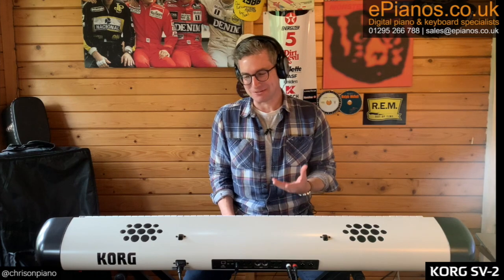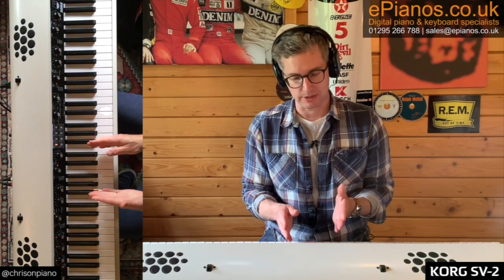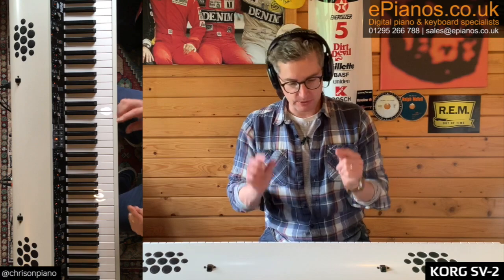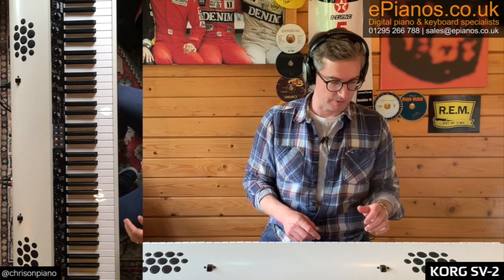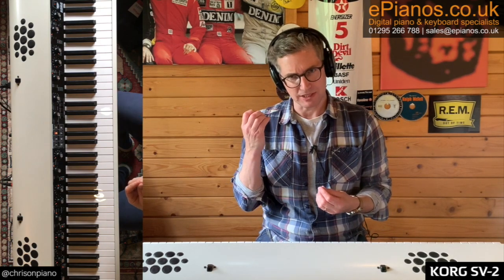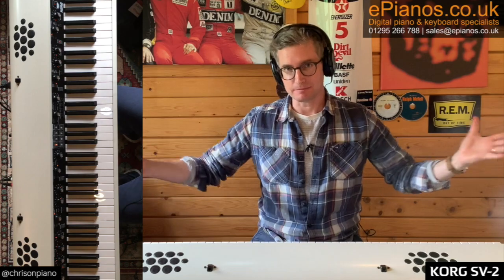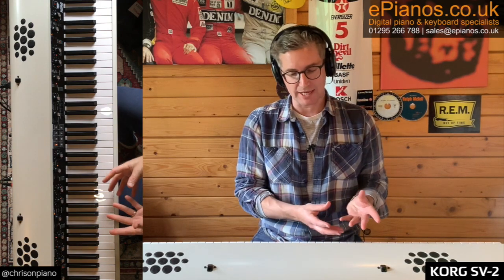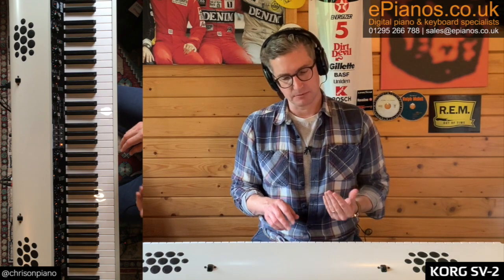My take on KORG SV-2 in 2021 | In the shed with... (ep#6)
@chrisonpiano brings the utterly gorgeous KORG SV-2 stage piano to The Shed and offers up "3 things I don't like and 5 things I do". There's loads of playing and experimenting going on, so sit back and enjoy.

00:00 Introduction
00:36 Thing I like #1: It looks GORGEOUS!
01:35 Please comment which camera angle you prefer.
03:15 Thing I like #2: The upright piano RINGS LIKE A BELL!
08:36 Thing I like #3: The strings are superbly balanced for casual playing
11:51 Thing I like #4: The electric piano/valve amp combos are truly excellent
14:08 Thing I like #5: The post-process effects are lovingly made
16:34 Thing I don't like #1: I nearly put my back out while moving this piano
17:45 Thing I don't like #2: You can't easily layer voices together
19:15 Thing I don't like #3: The keys are plastic not wooden like on others
20:21 My summary: KORG do their own thing, touch places others cannot, and that's cool.
21:37 How did this piano make my heart beat faster?
22:42 Playing with some presets made on the KORG editor program